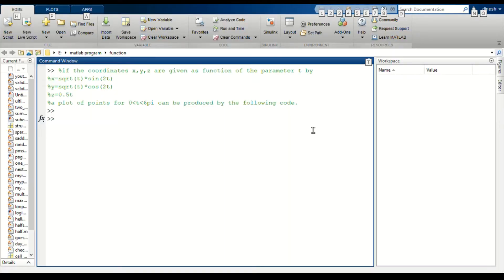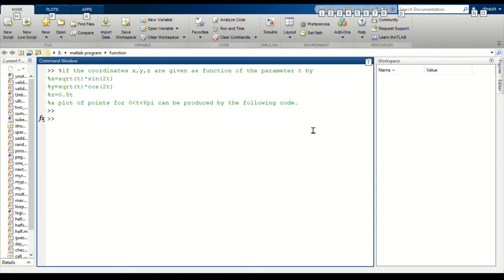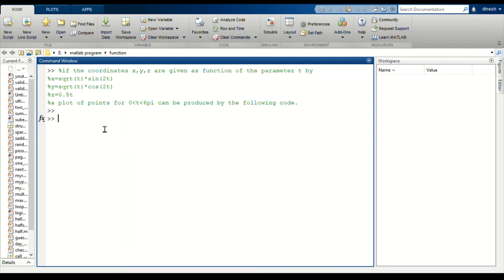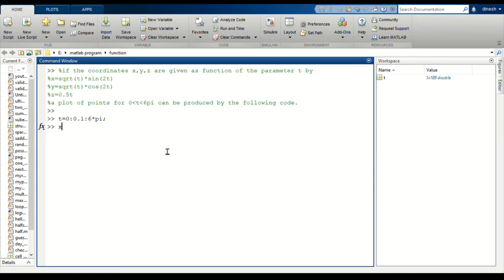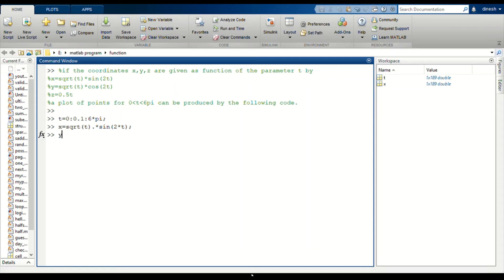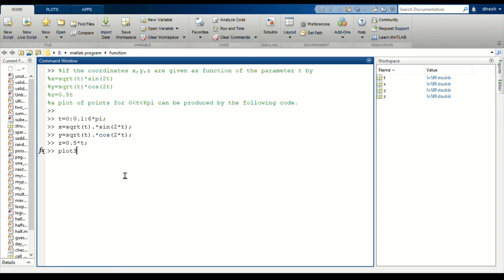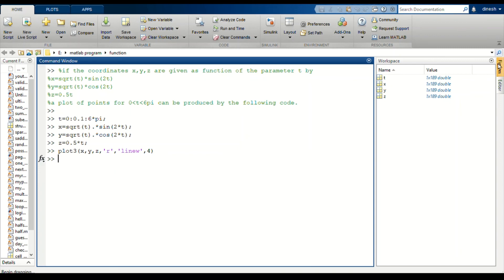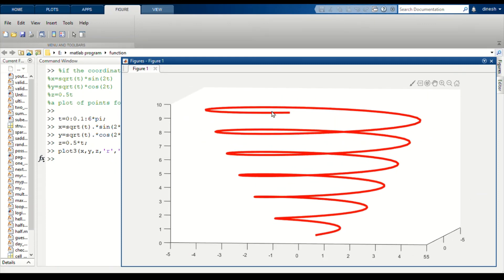Introduction to 3D Plot in MATLAB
3D plotting is the most powerful way to visualize data with more than two variables. In this video, we will introduce u to a simple 3D line plot using Matlab inbuilt function plot3.